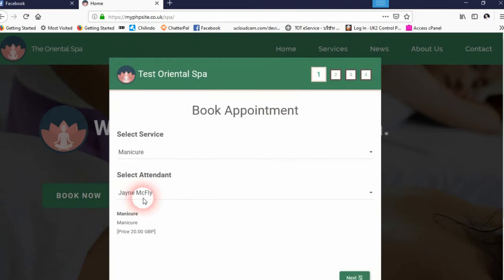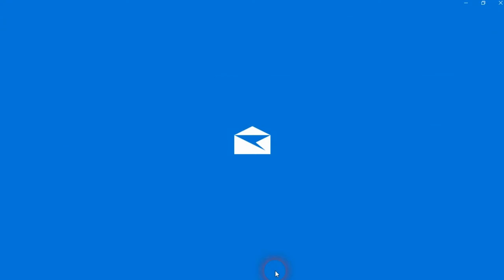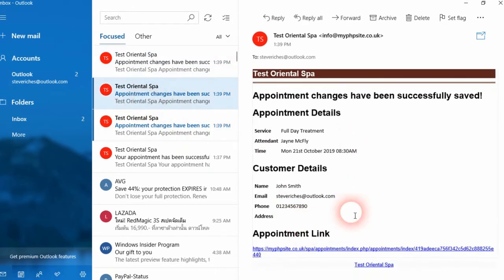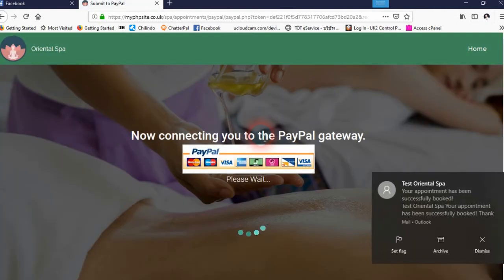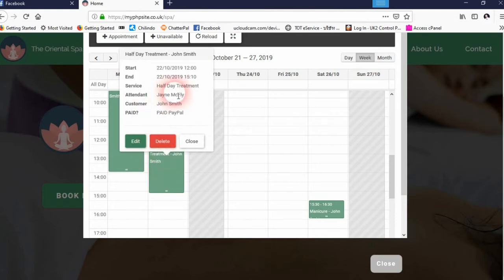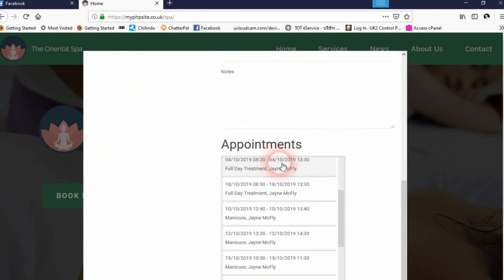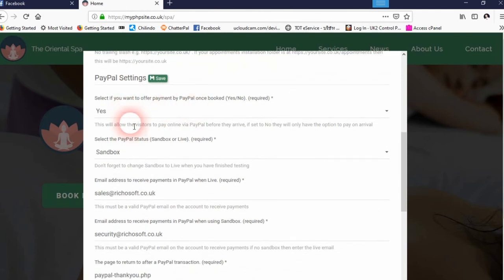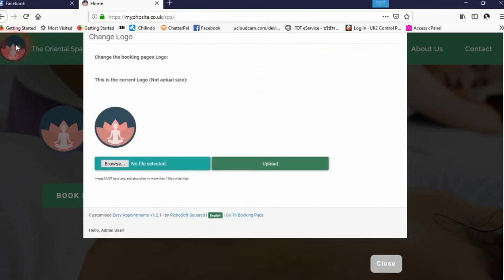Oriental Spa Template - Progress Update for Leonard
Update of build progress for Leonard